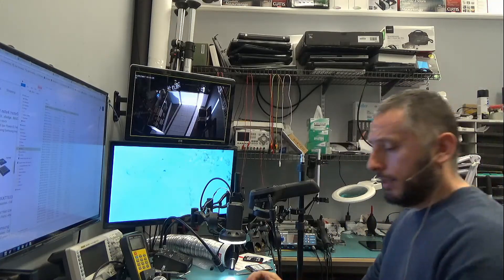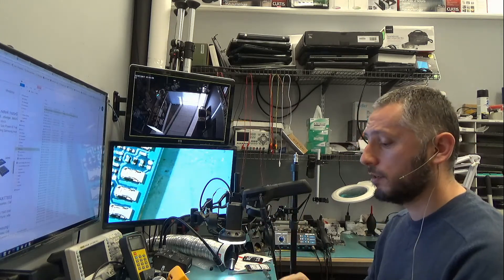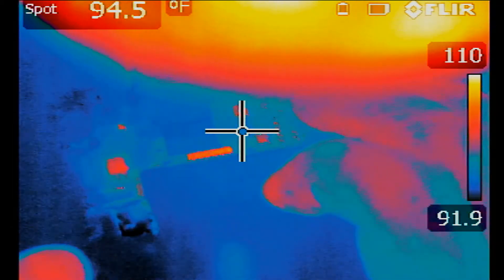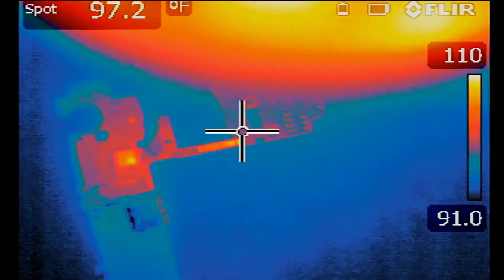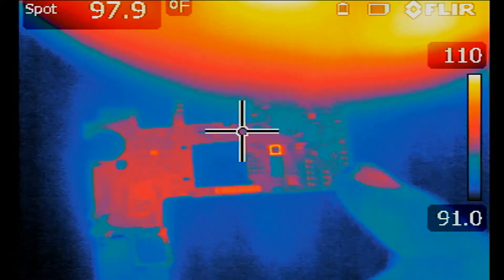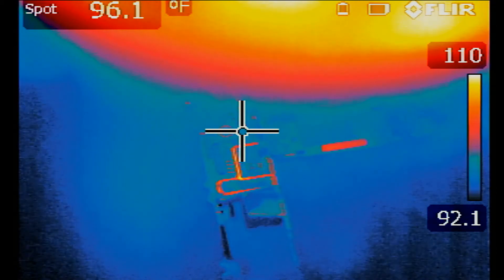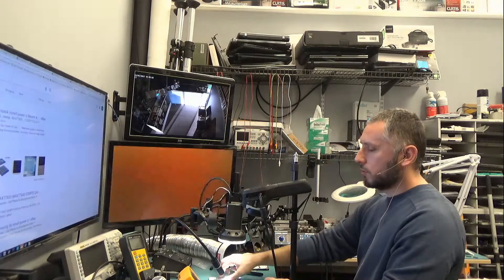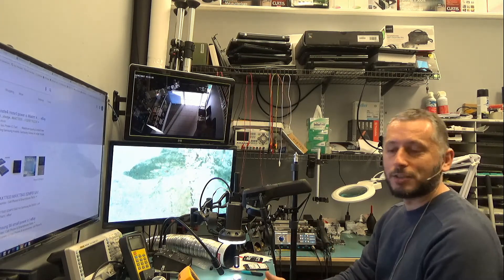Troubleshoot Galaxy S6 edge plus No power Using a Flir thermal cam. Bad Power IC chip